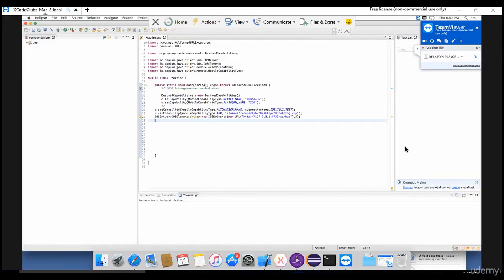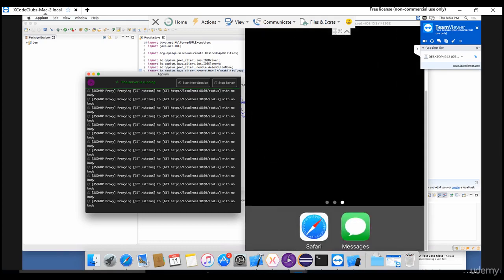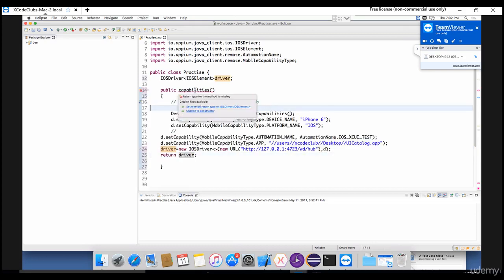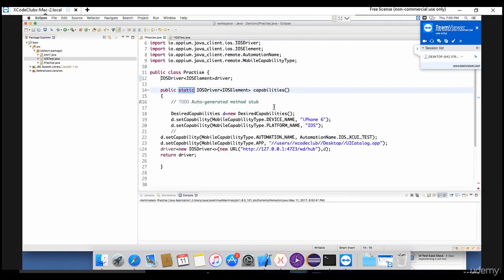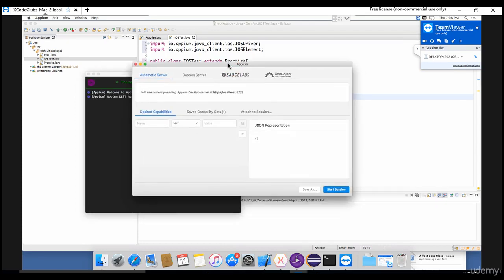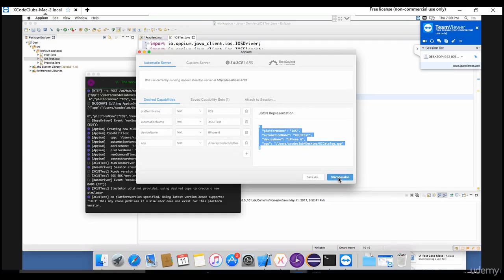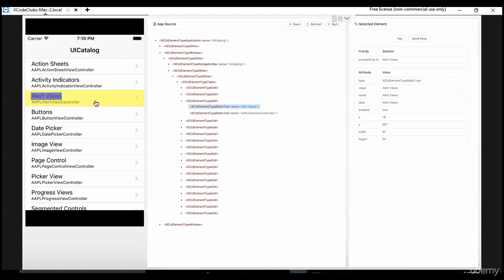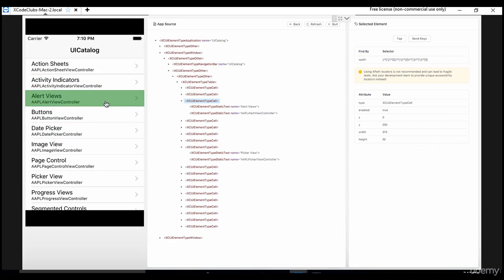54. Running IOS first Automation Testcase with Appium Inspector | Appium Mobile Automation Testing